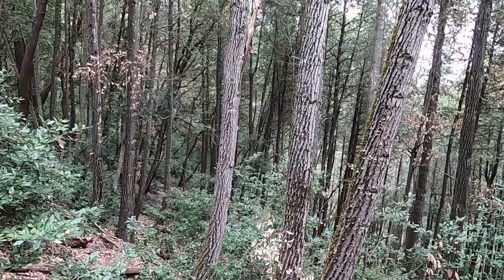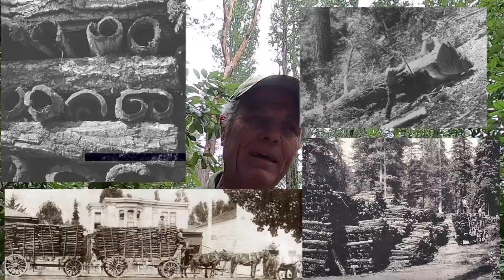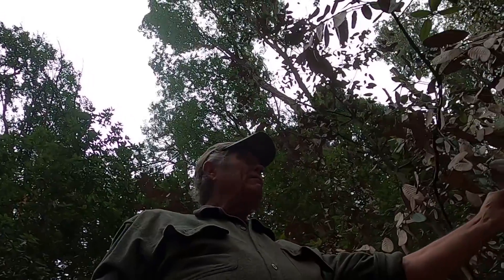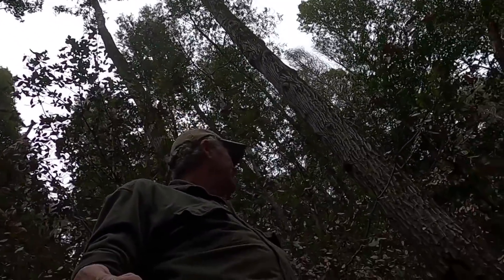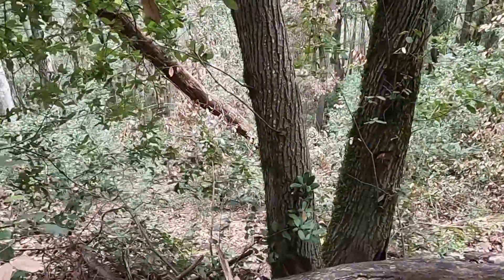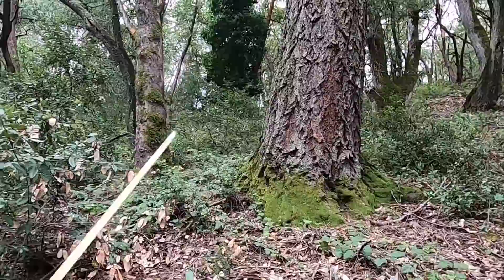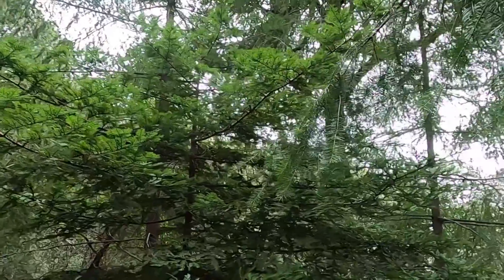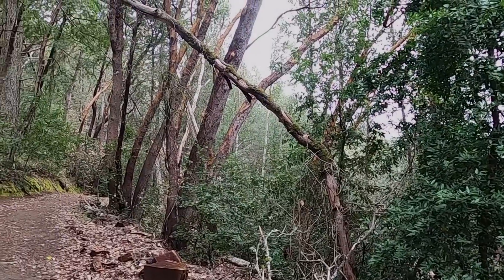A Walk in the Woods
Talking about Sudden Oak death and the impact to the forest among other things. Hope you find this educational.